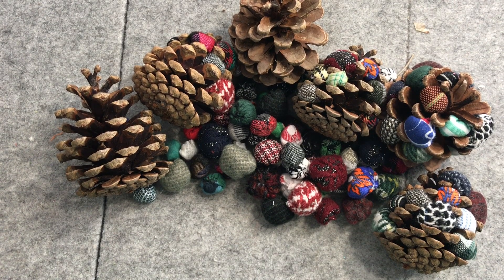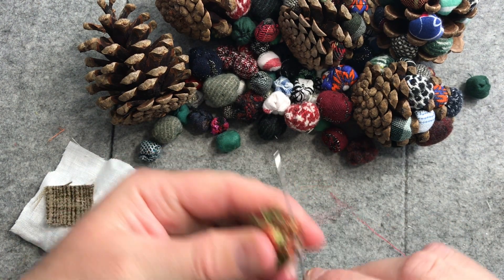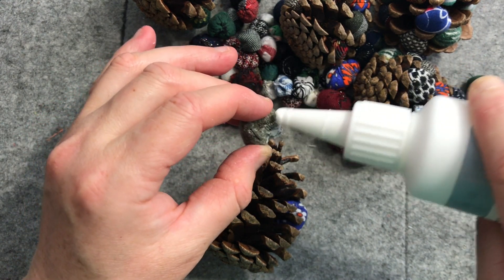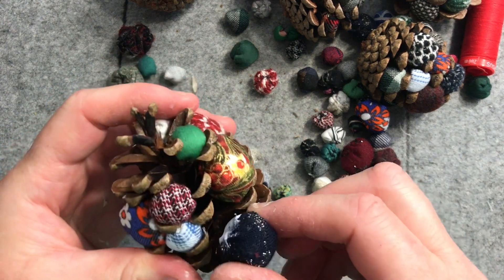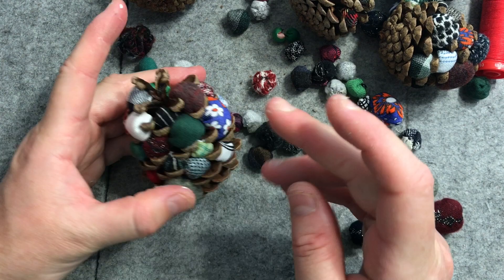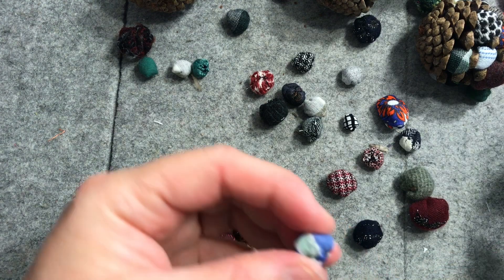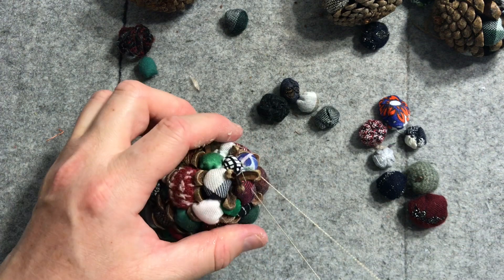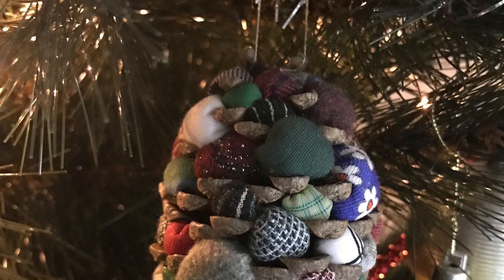Stitchmas fabric scrap pine cone decorations for the Christmas tree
Join me in this tutorial as I show you how to use your fabric scraps to make these super cute stuffed mini pine cones.

These make a beautiful decoration for your Christmas tree and are an easy beginner friendly activity.

A great way to use your fabric scraps.

I hope you have fun with these.

Cheers,
Christine